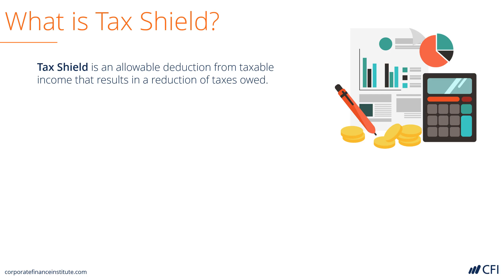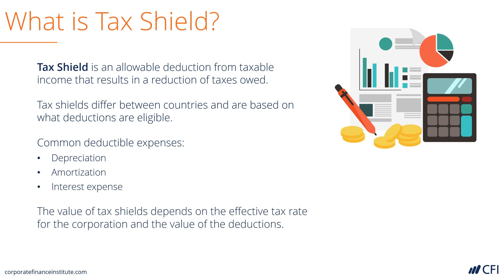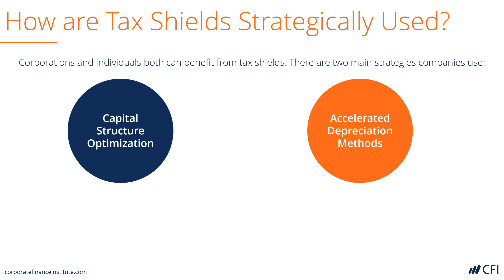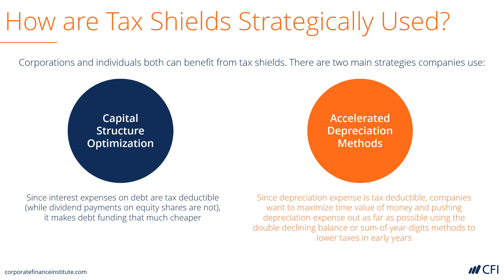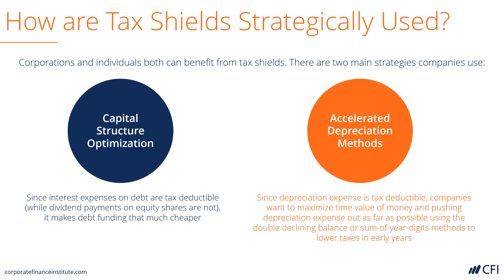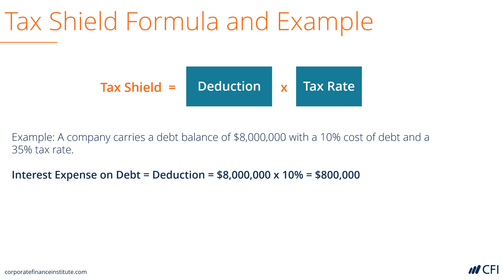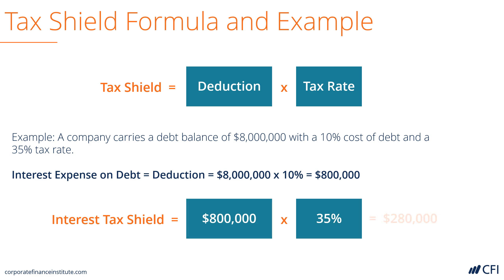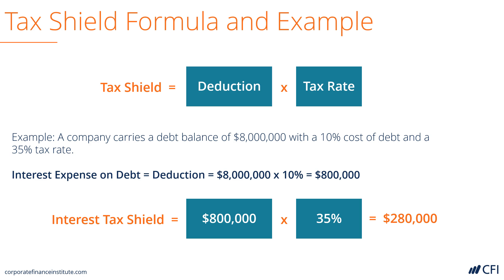What is a Tax Shield? Depreciation Tax Shield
A Tax Shield is an allowable deduction from taxable income that results in a reduction of taxes owed.